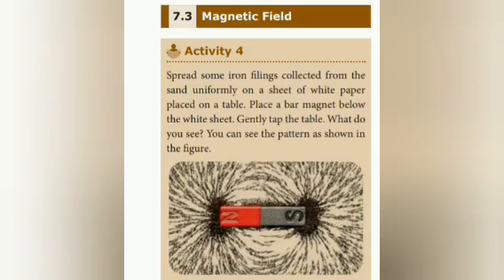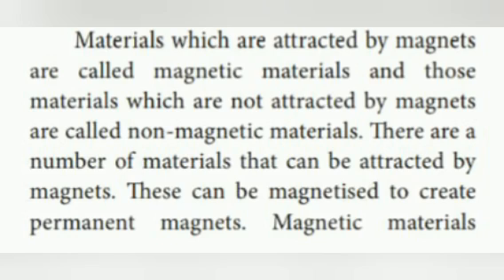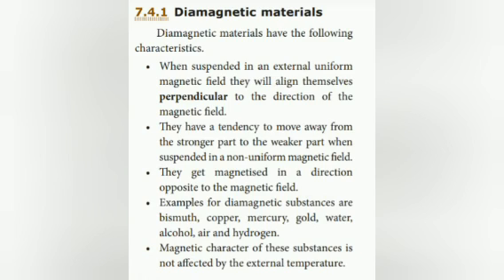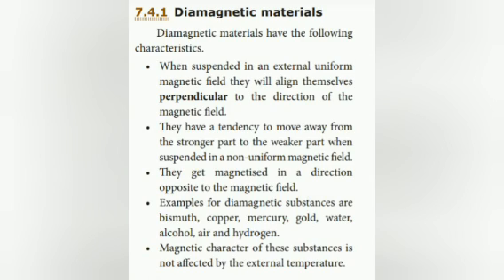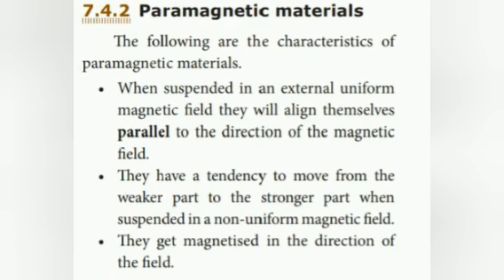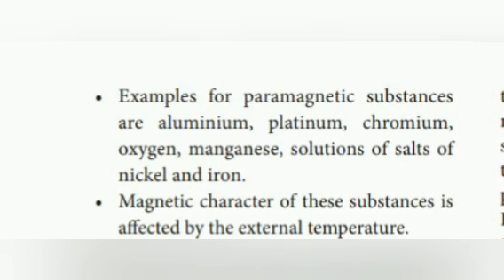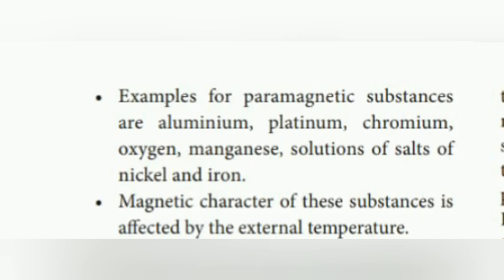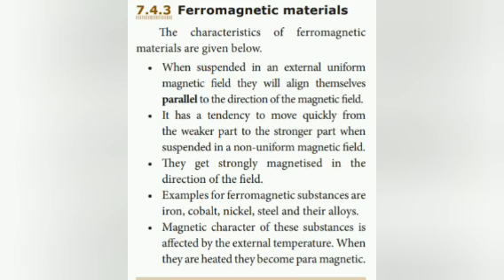IDEAL & ADHARSH GRADE VIII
CLASS                    :8
SUBJECT               :Science
TITLE                      :Magnetism
SESSION                :4
VIDEO CREDITS    :Priyadharshini
VERIFIED BY          :Aparna